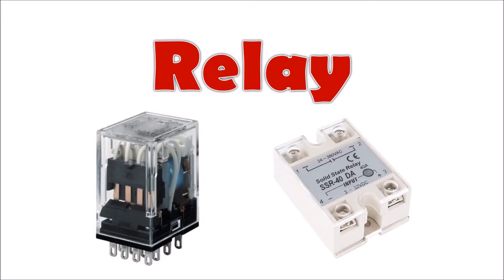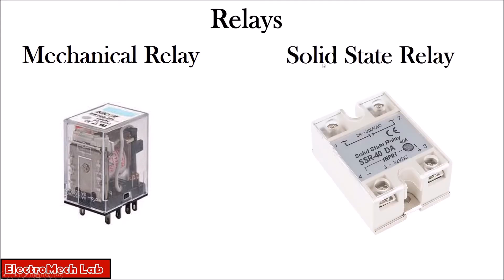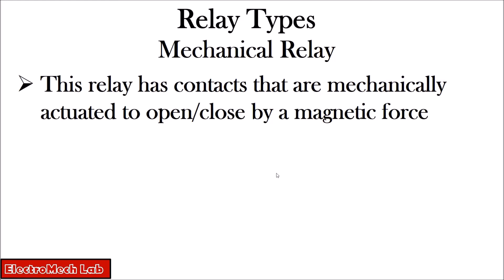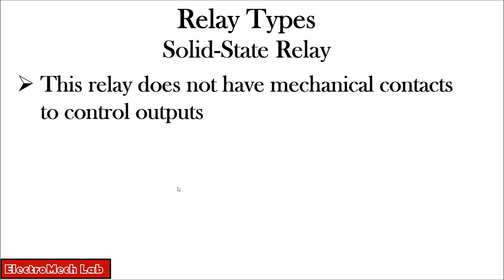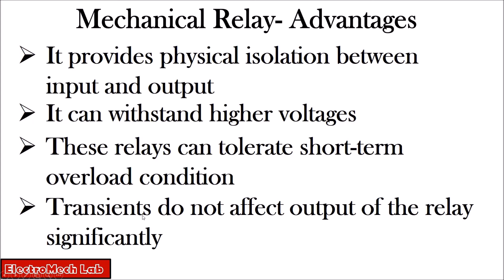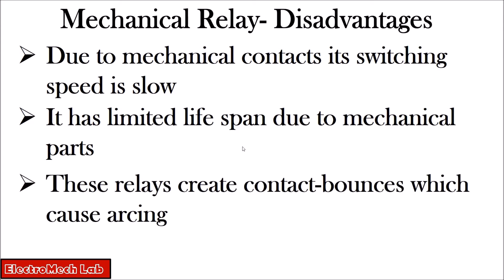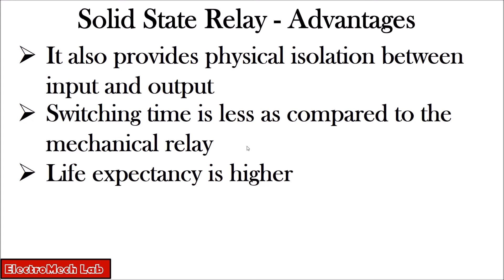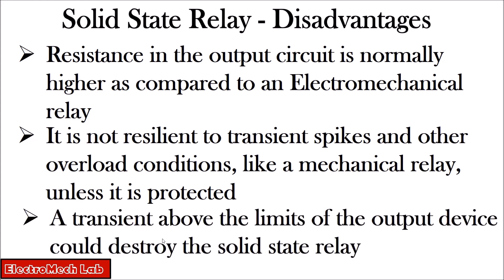What is Relay | English version | ElectroMech lab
Hello Friend,
Welcome to the channel.
The topic of this lesson is Relay.
Two categories of relay are there, movable contacts and no-movable contacts.